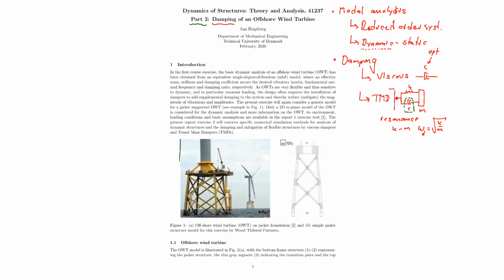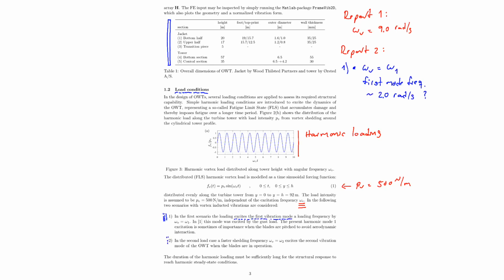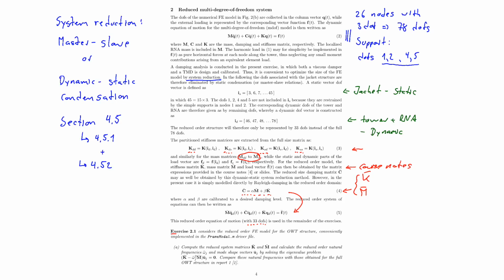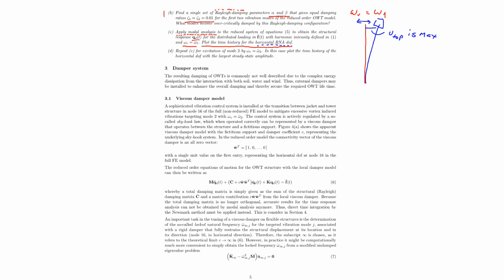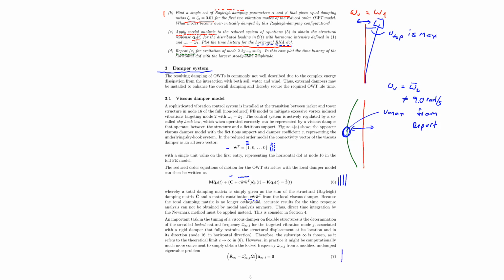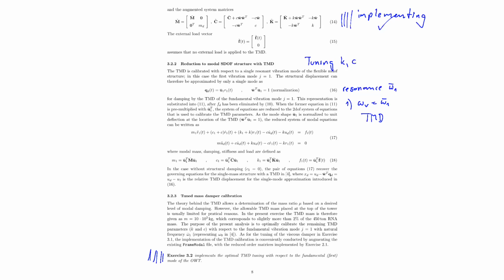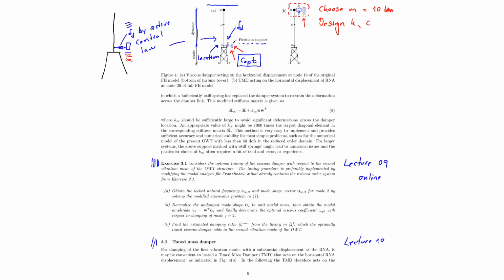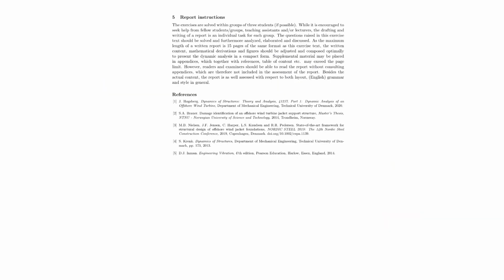Dynamics of Structures - Report 2 - 2020